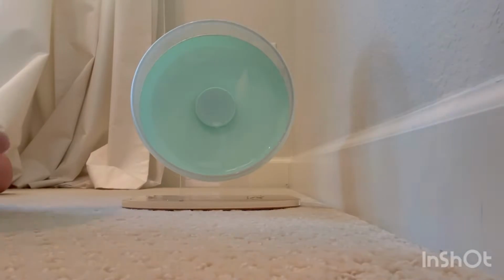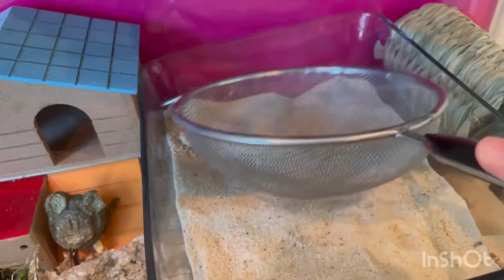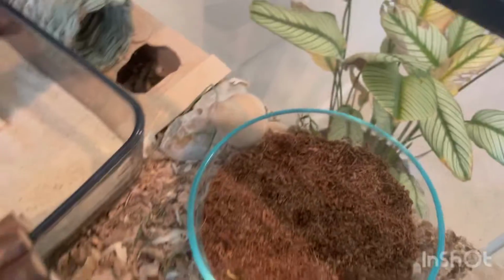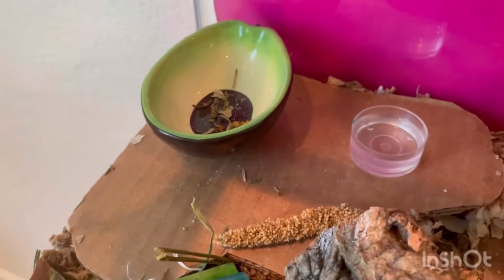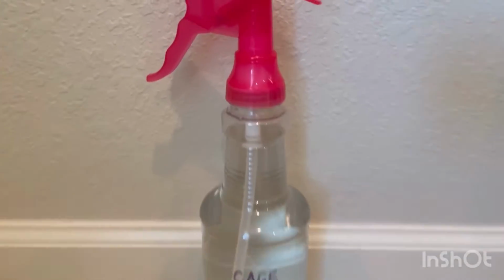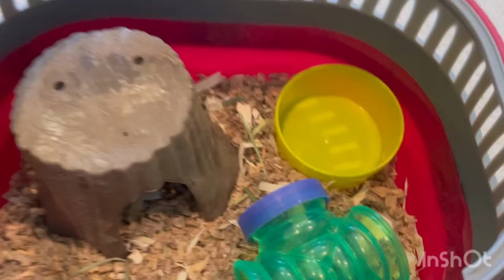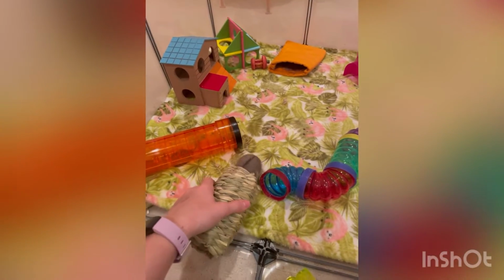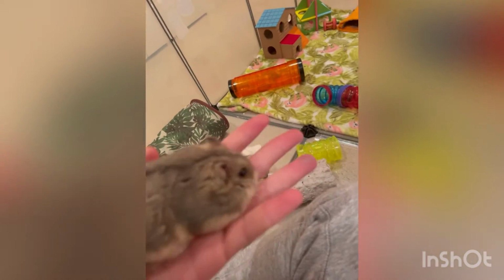10 Life Changing Hamster Hacks!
Hey everyone! I hope all of you are doing great! In today's video I gave 10 tips to help with keeping hamsters.

What I use to edit my video: InShot and Bazaart.

My hamster's name is Nutmeg.

0:00 Tip 1
0:12 Tip 2
0:28 Tip 3
0:34 Tip 4
0:47 Tip 5
0:58 Tip 6
1:05 Tip 7
1:20 Tip 8
1:30 Tip 9
1:34 Tip 10
2:05 Outro